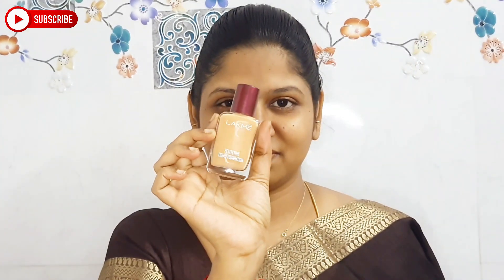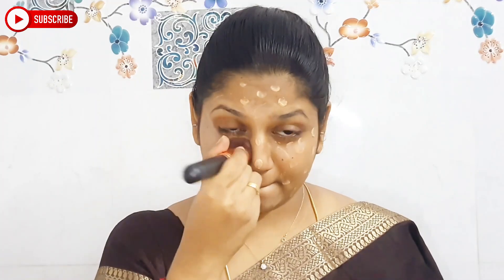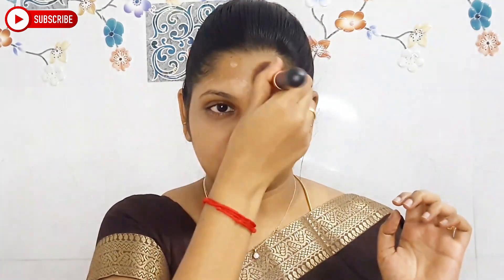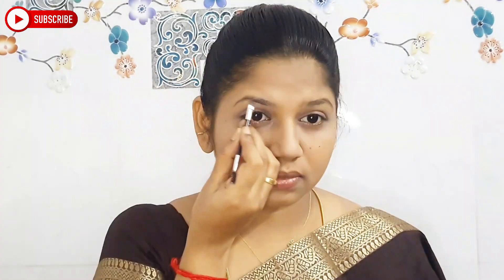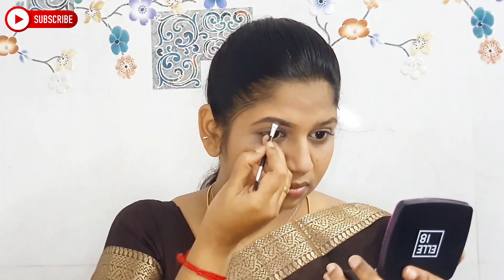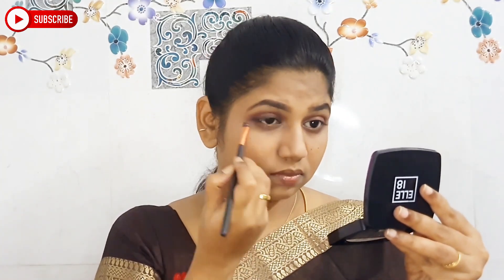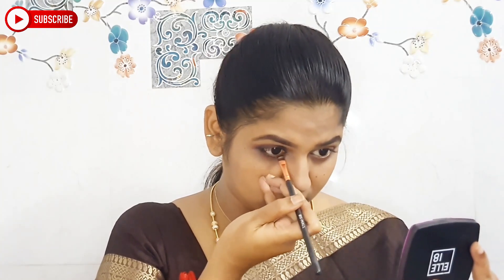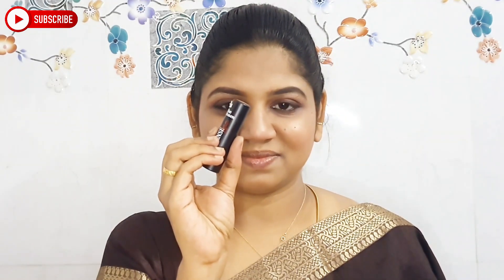Simple wedding guest saree makeup look/step by step basic makeup/subtle smokey eye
Simple wedding guest makeup look/step by step basic makeup/subtle smokey eye

Hi Guys, Cheer Up!!! Here's the simple wedding guest makeup for beginners.

With love Gopika
Things will get better